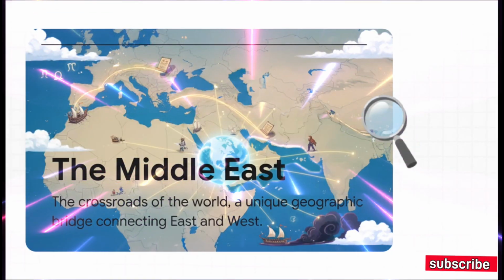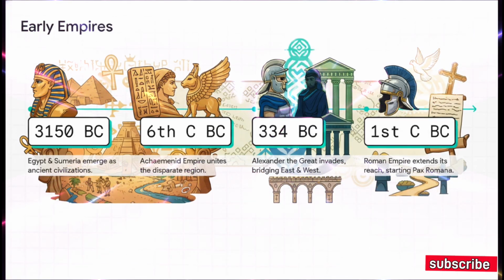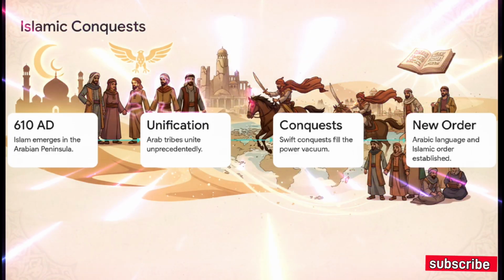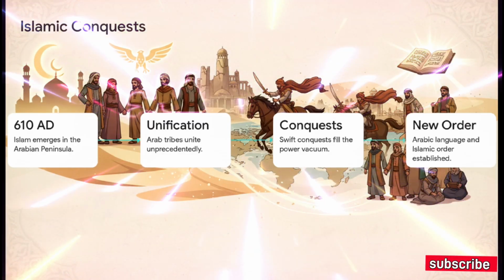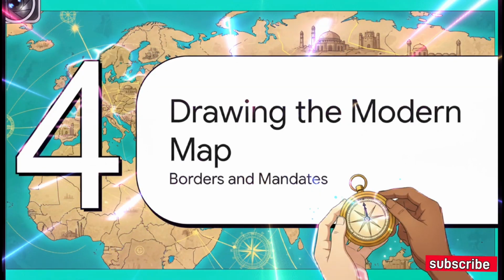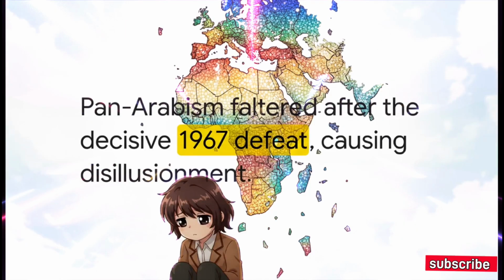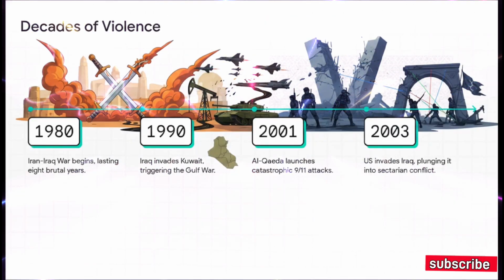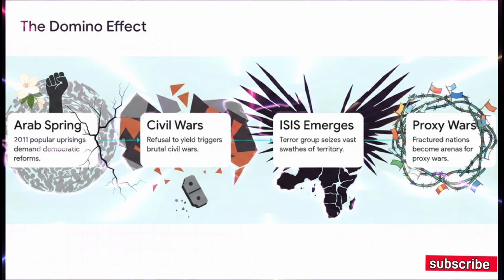The Entire History of the Middle East 🌍 5000 Years Explained 🔥 Empires, Wars & Civilizations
🌍 The Entire History of the Middle East

Explore the complete history of the Middle East, one of the most influential and historically significant regions on Earth. From the world's first civilizations in Mesopotamia to powerful empires, religious movements, trade routes, wars, and modern geopolitics, this documentary covers thousands of years of history.

In this video, we explore:

✅ Ancient Mesopotamia & Early Civilizations
✅ Egyptian, Persian & Roman Influence
✅ Rise of Islam and Islamic Empires
✅ The Crusades and Medieval Period
✅ Ottoman Empire and Regional Power
✅ Colonial Era and Modern Borders
✅ Contemporary Middle East and Global Impact

Discover how the Middle East shaped human civilization, religion, science, culture, and world politics across thousands of years.

The Entire History of the Middle East 🌍 5000 Years Explained

History of the Middle East 🔥 Empires, Wars & Civilizations

The Middle East Documentary ⚔️ From Ancient Empires to Modern Conflicts

Middle East History Explained 🚨 The World's Most Influential Region

5000 Years of Middle East History 🏺 Full Documentary